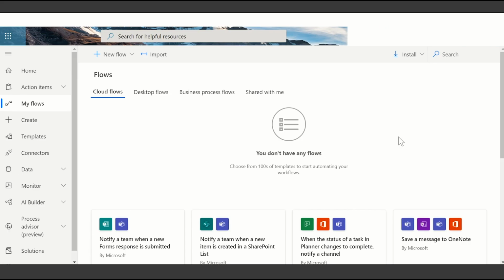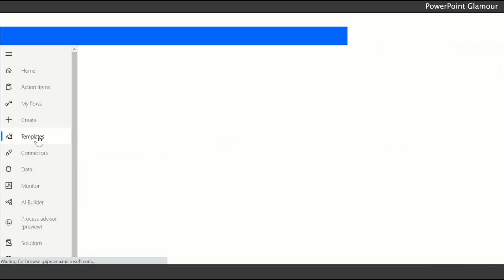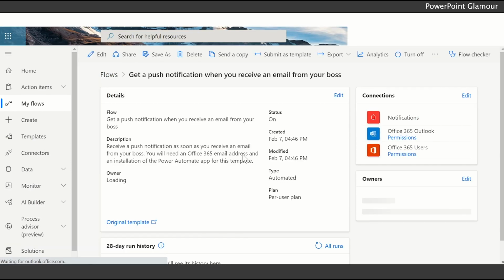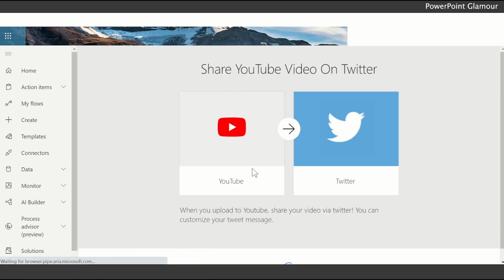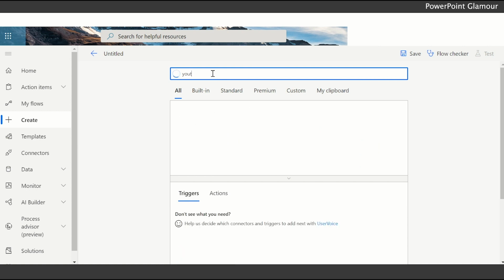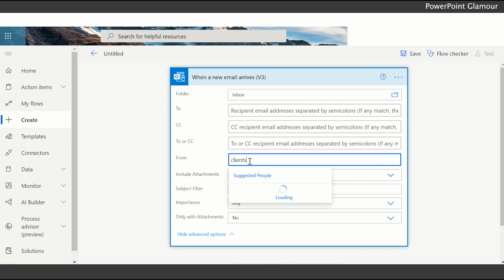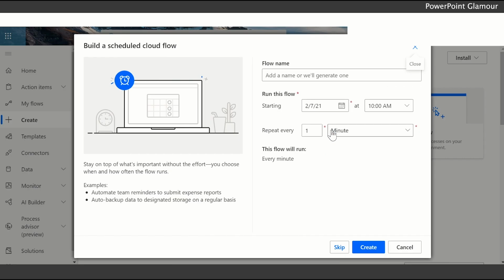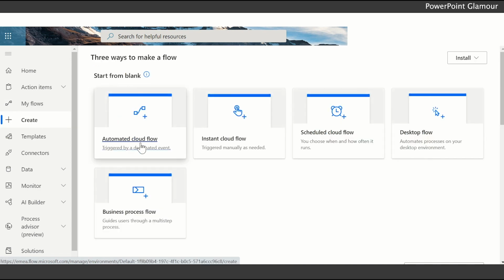Power Automate - How to use ? What is it ?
This video explains what is Power Automate and How to use it !